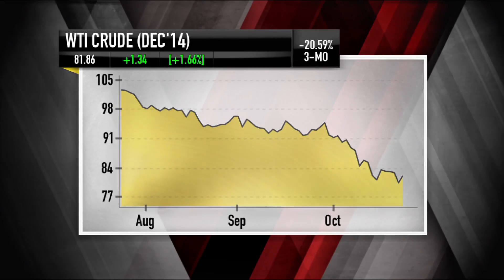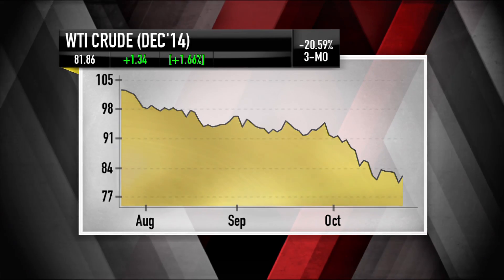Citrus Fracking Stock: Flotek CEO | Mad Money | CNBC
Your morning cup of orange juice and fracking fluid - what do they have in common? A stock you've never heard of that soared nearly 10% today. Jim Cramer talks to its CEO.

"Mad Money" takes viewers inside the mind of one of Wall Street's most respected and successful money managers. Jim Cramer is your personal guide through the confusing jungle of Wall Street investing, navigating through both opportunities and pitfalls with one goal in mind -- to try to help you make money.